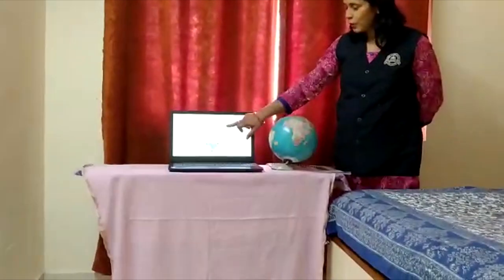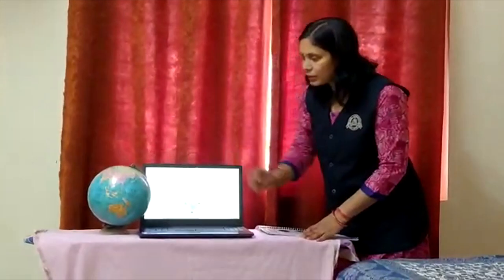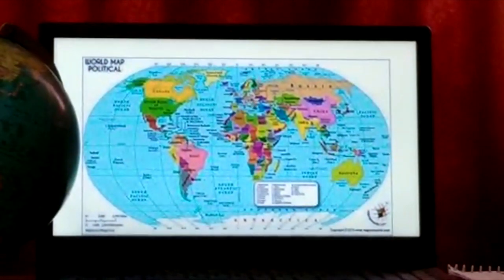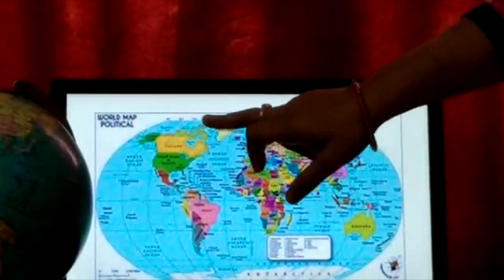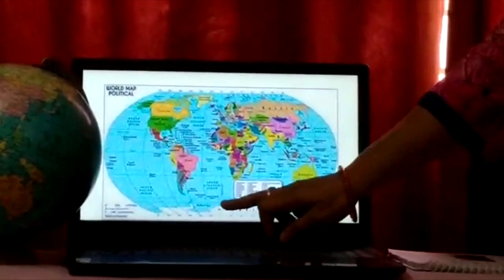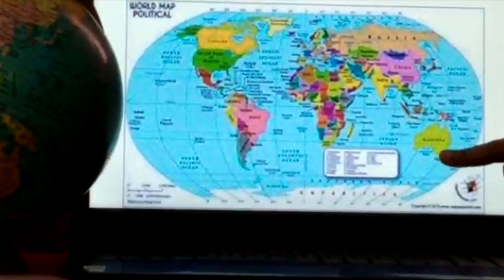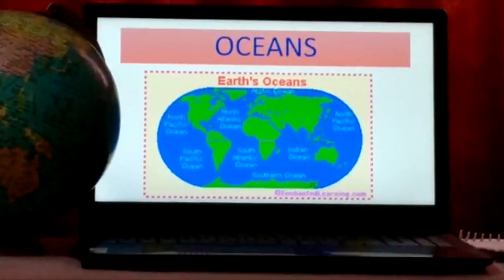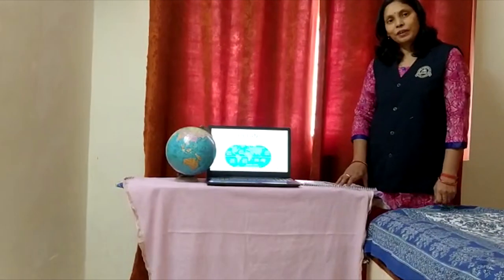Class 5th | Social Studies | L-1 | Our Earth- Continents & Oceans | Ms. Payal Shrivastava